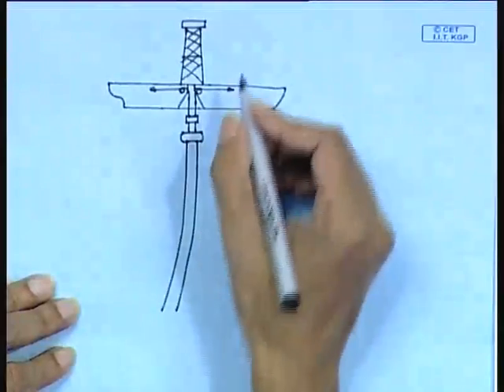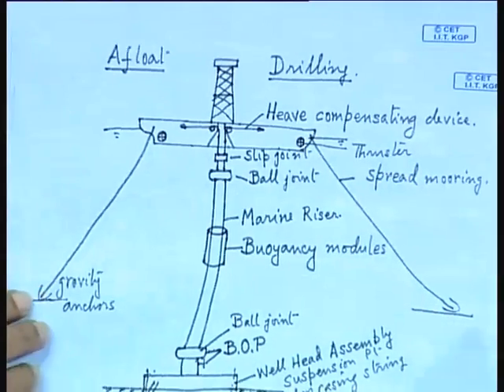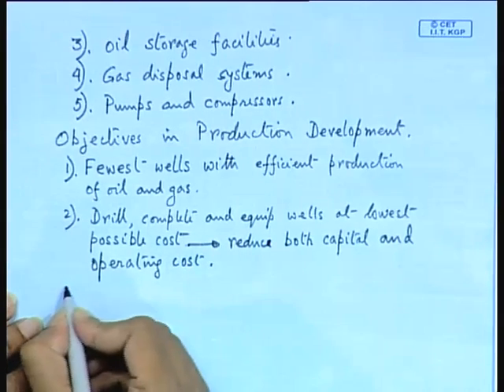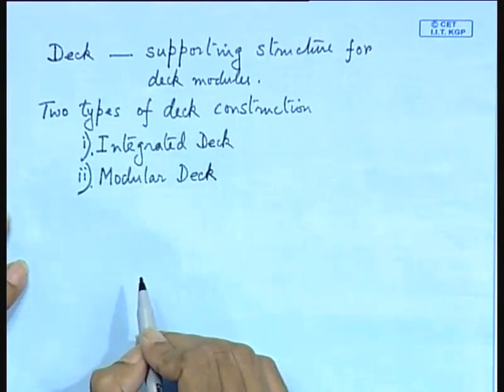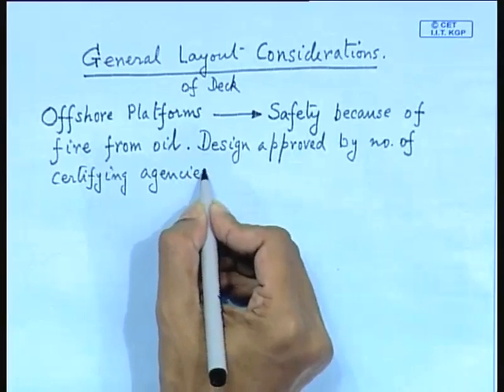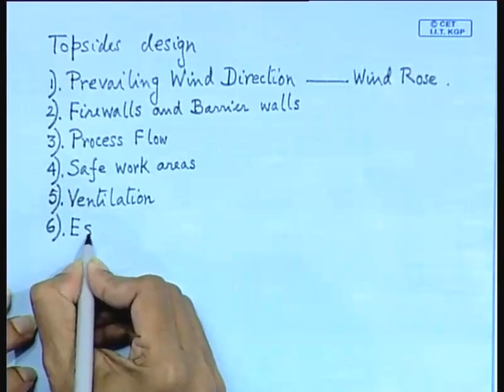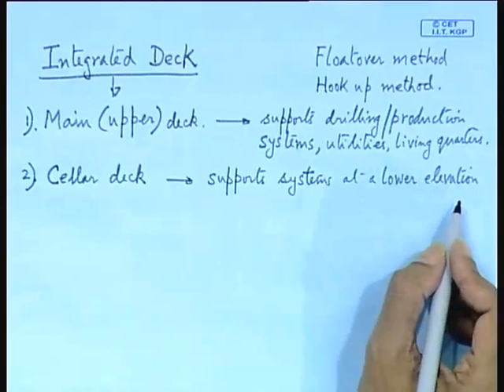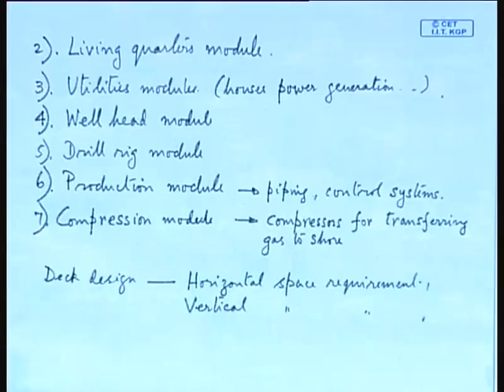Mod-01 Lec-24 Drilling and Topsides